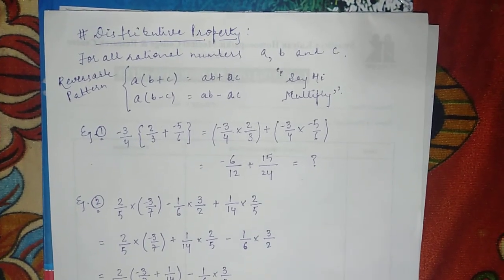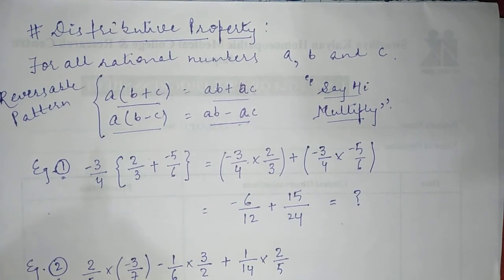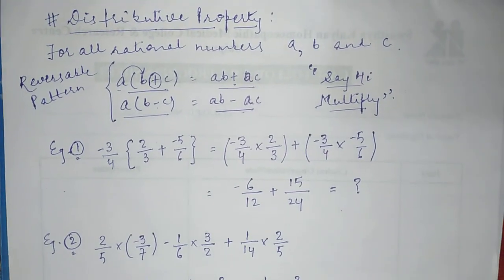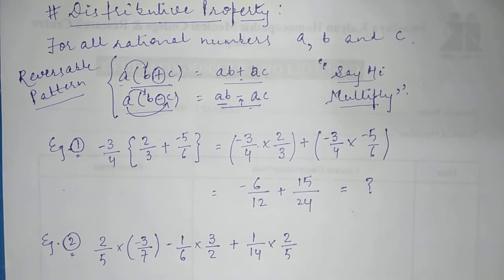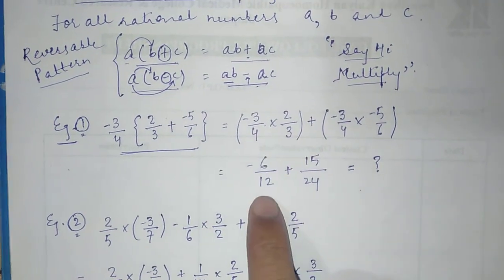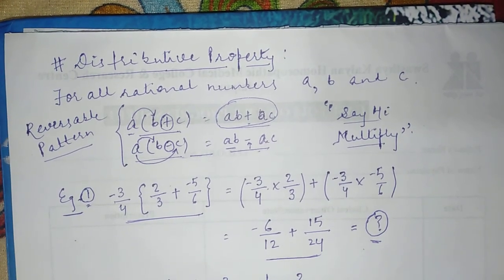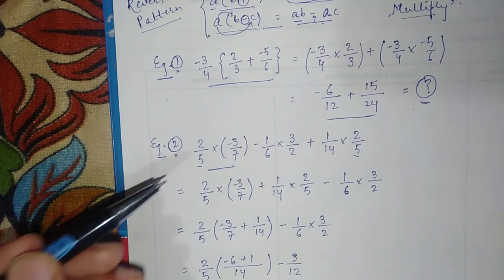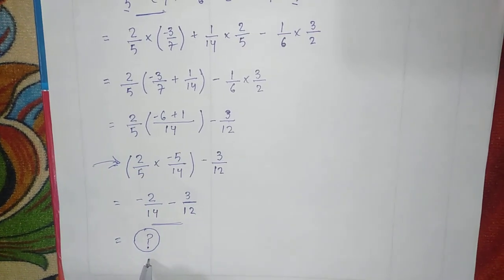CBSE RBSE 8thStandard Maths ChapterFirst Rational_Number CommutativeProperty part_5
| PrimeAcademy| | write these notes | |HomeWork| |LearnAtHome| |board class8| | SayNo ToEid Shopping | | HelpPoor |